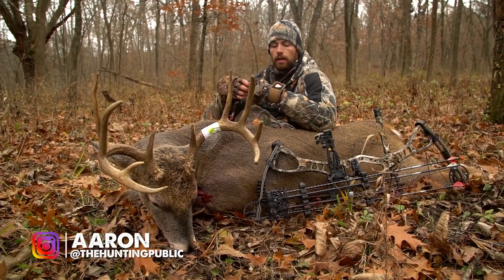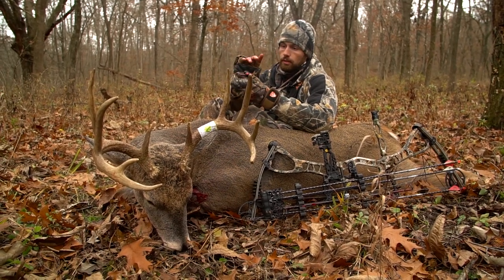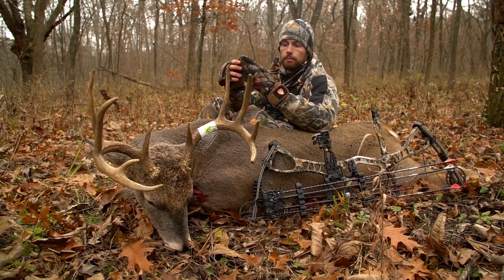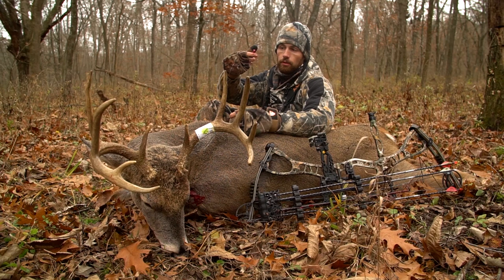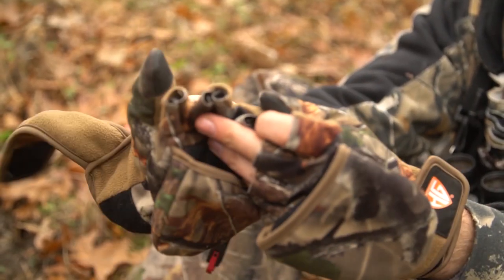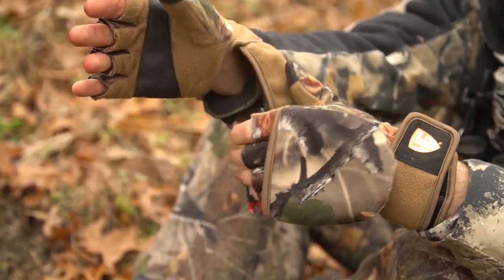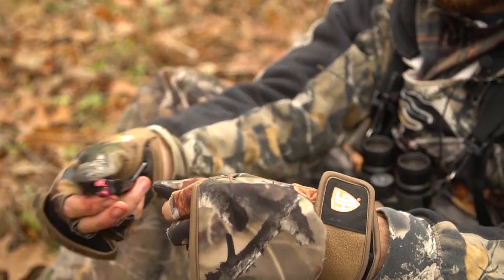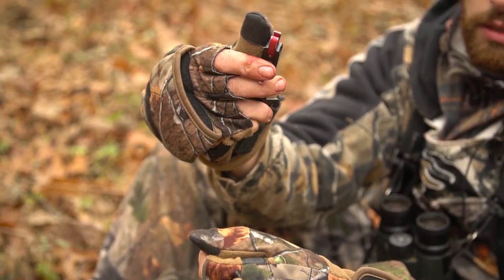The BEST Hunting Gloves | feat. The Hunting Public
Aaron Warbritton from The Hunting Public explains why the HuntGuard® Archer Gloves are the most functional gloves when it comes to bow hunting.